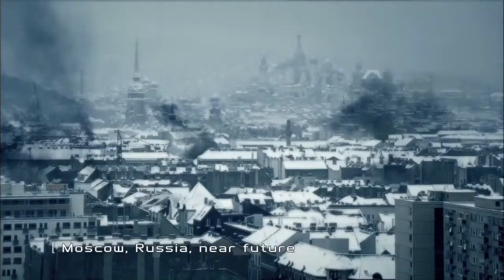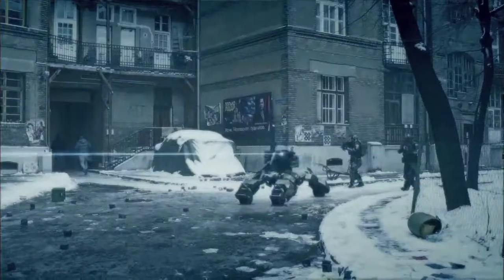Ghost Recon: Future Soldier - Interview (The Gathering 2011)